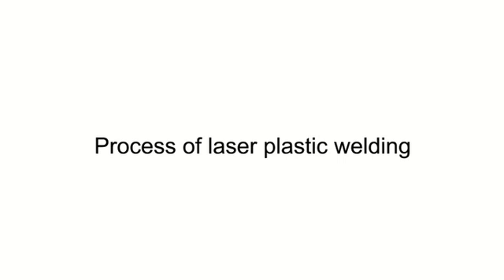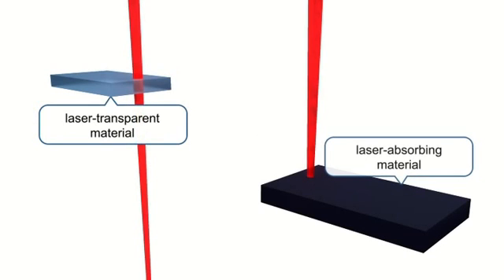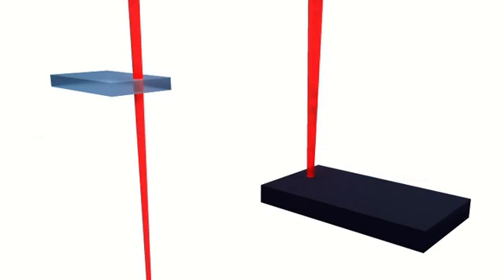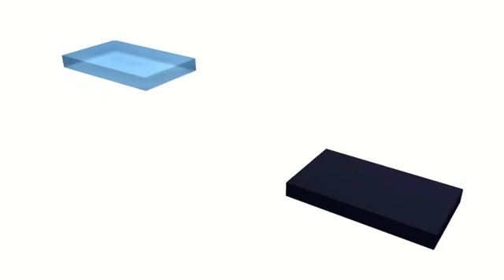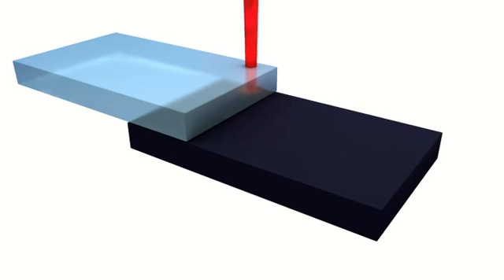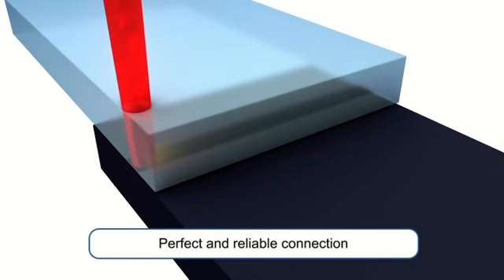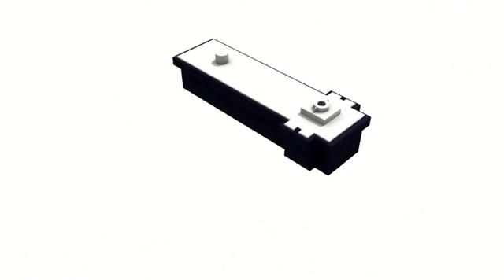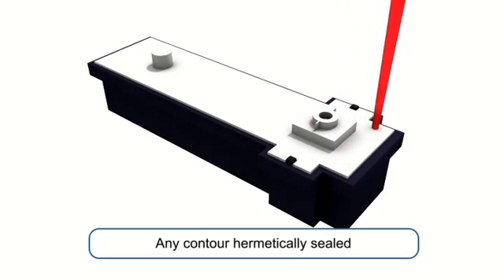Ask LPKF, Ed. 4: How Does Laser Plastic Welding Work?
With the help of a 3D animation, Shane explains how through-transmission laser plastic welding works.